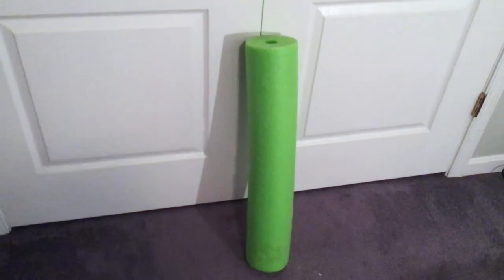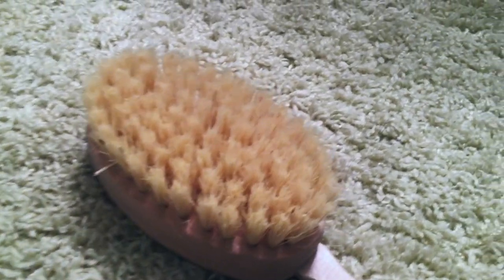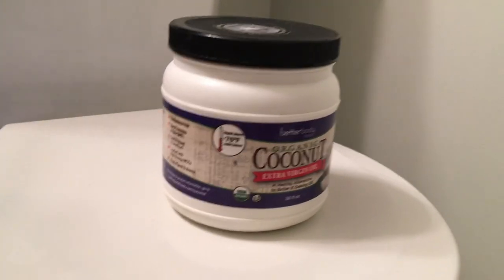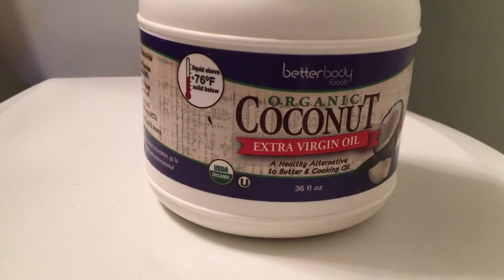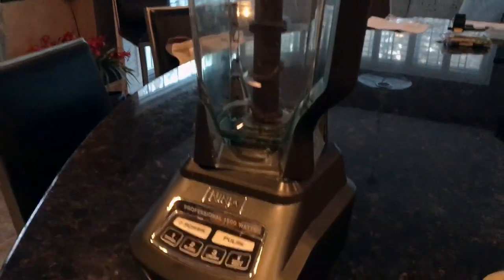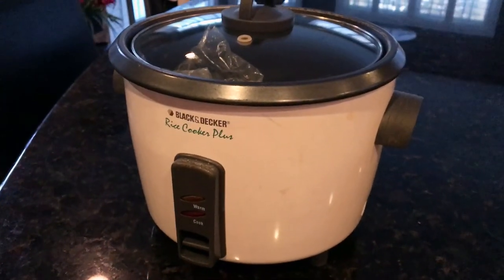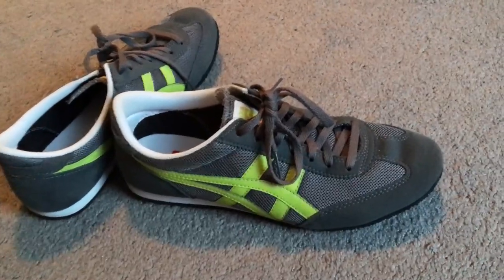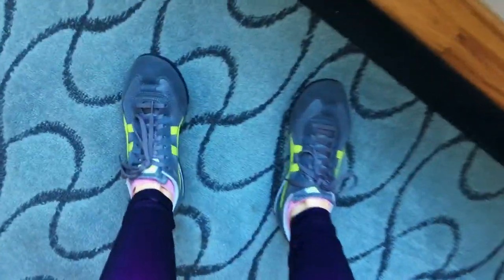MY FAVORITE THINGS | Worth-it Buys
Hi, peeps! Here is a compilation of some of my favorite things. I truly believe that these things help me to lead a happier, healthier life. I hope you will too! :)

Make sure to also check out...